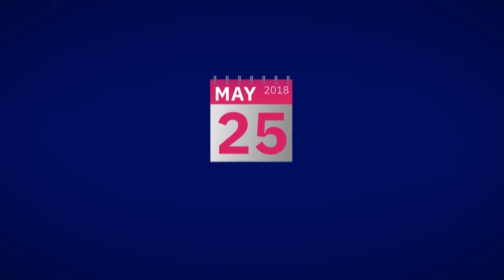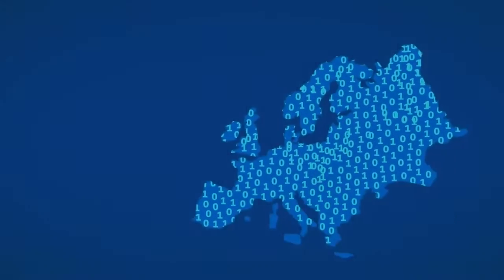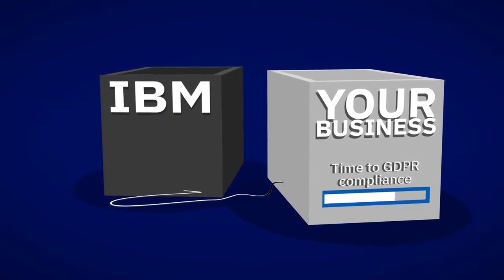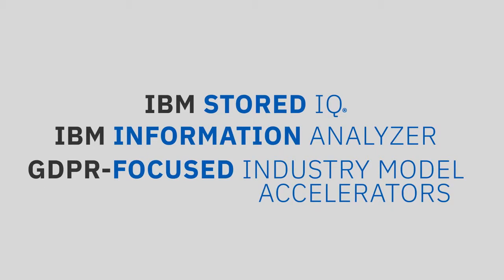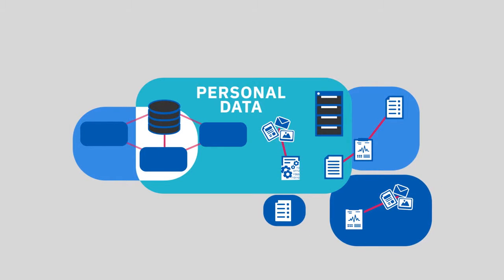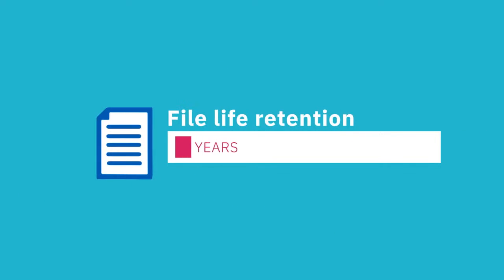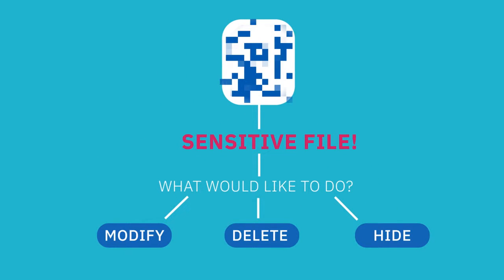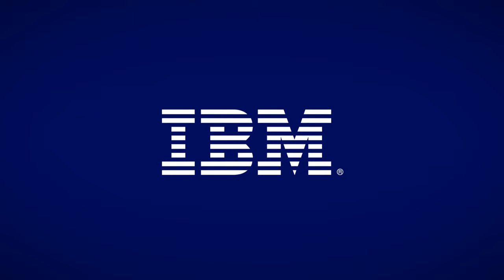Diving into GDPR Personal Data Discovery